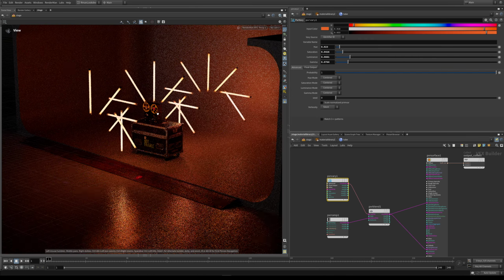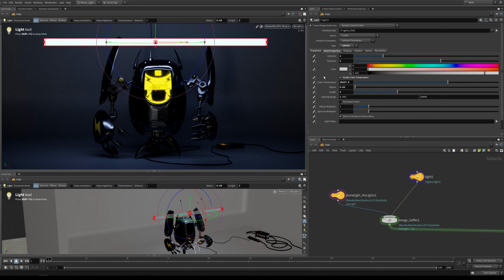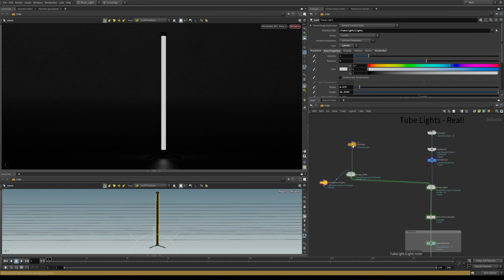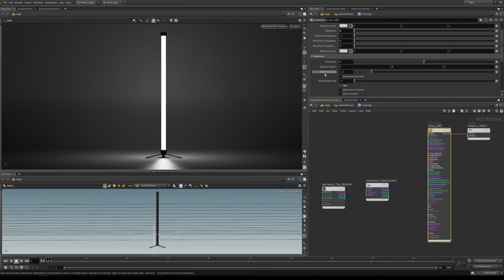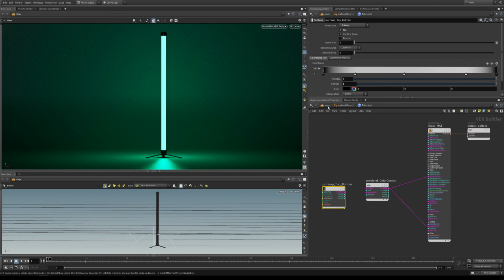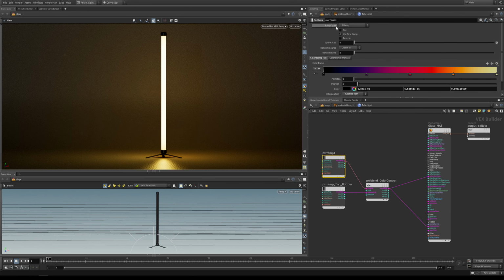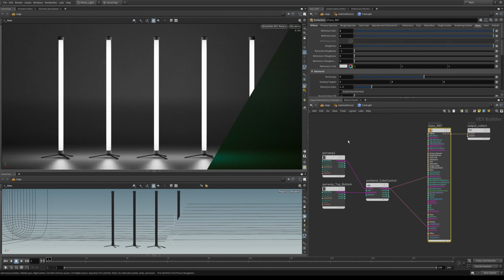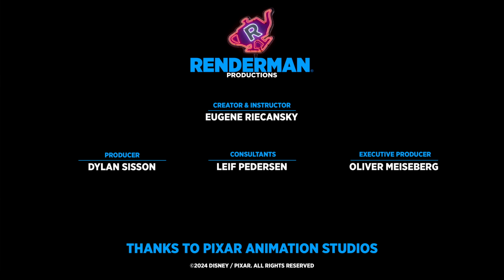Solaris & RenderMan Series : Cylinder Lights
Neon and Lightsabers have one thing in common ... Cylinder Lights!